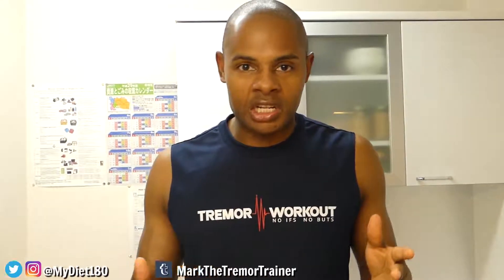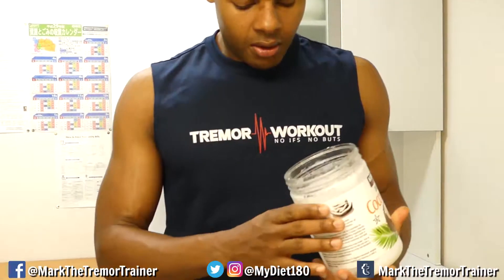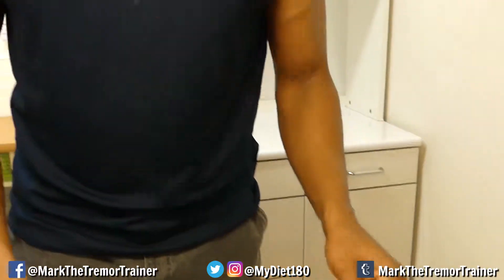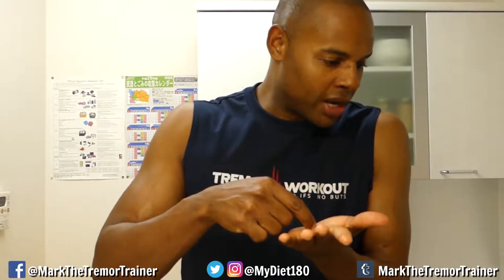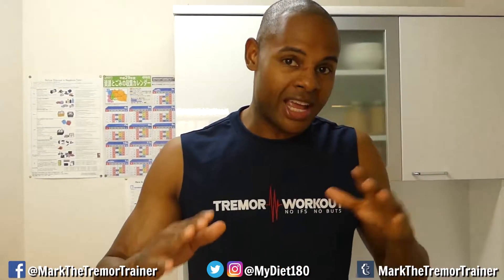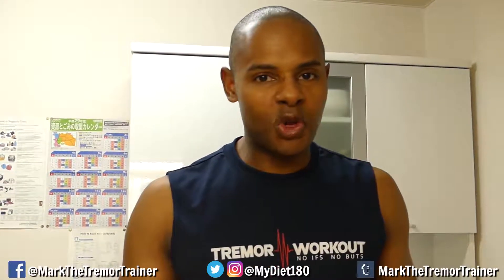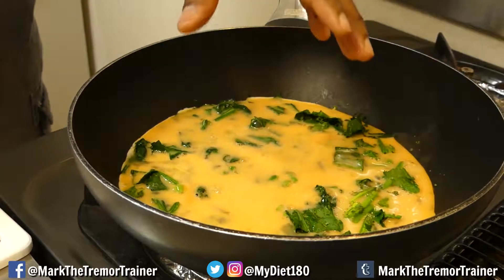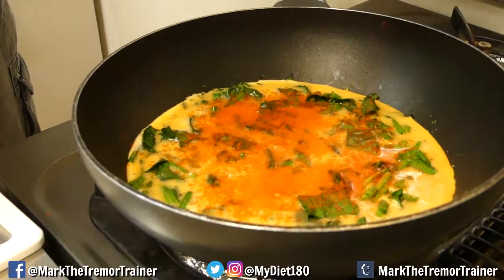Quick & Easy Cooking: Scrambled Eggs With Spinach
A MUST WATCH!!! Mark shows a quick and easy way to scramble eggs.